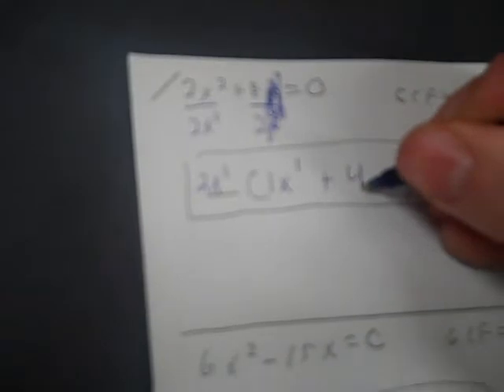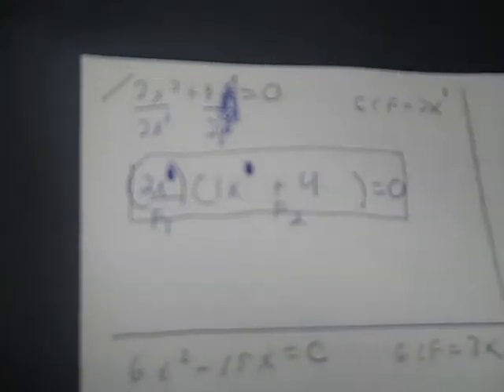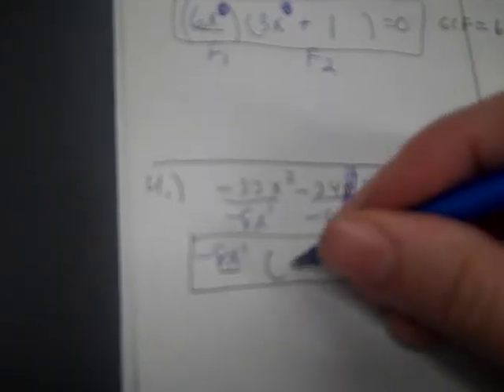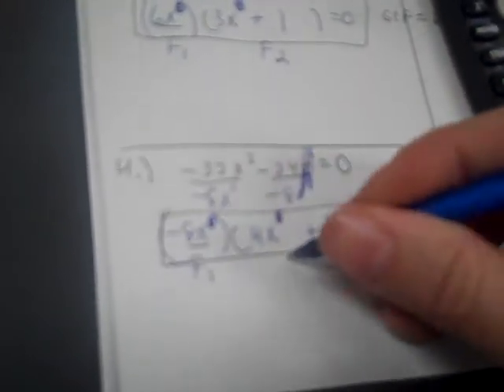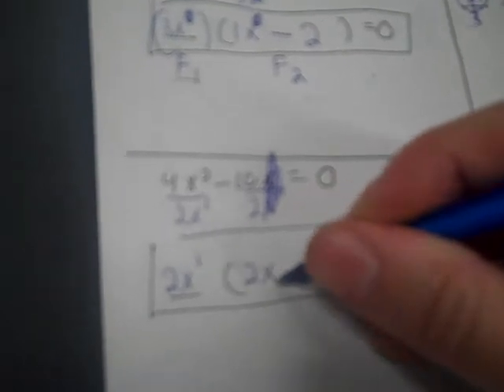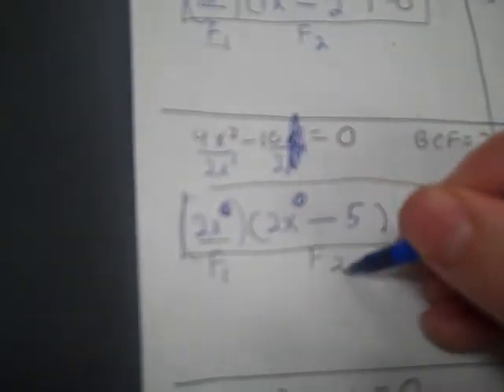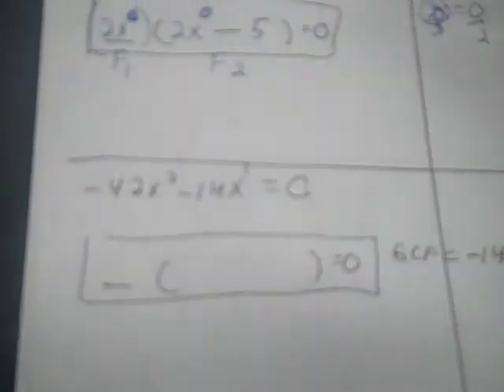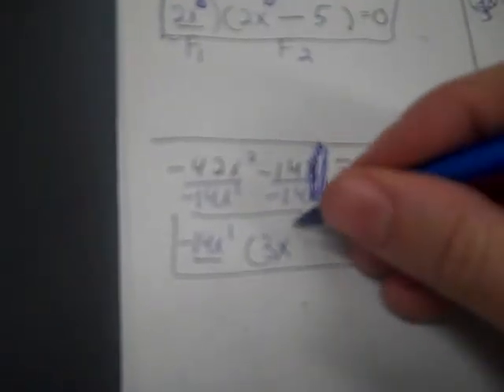EA 2 11 5